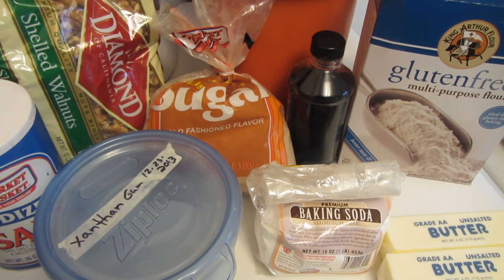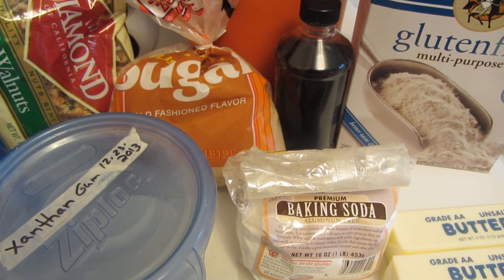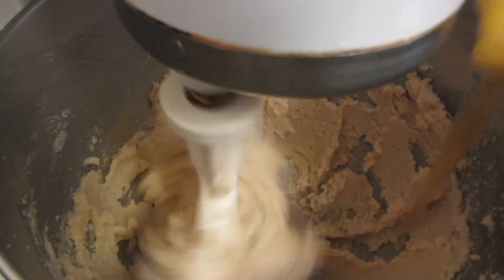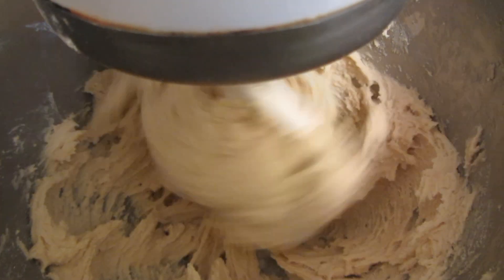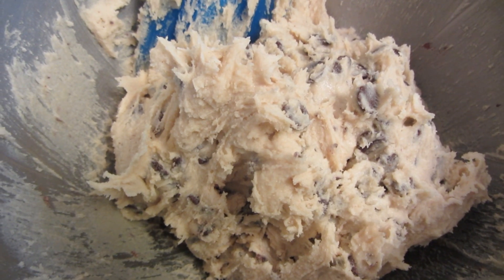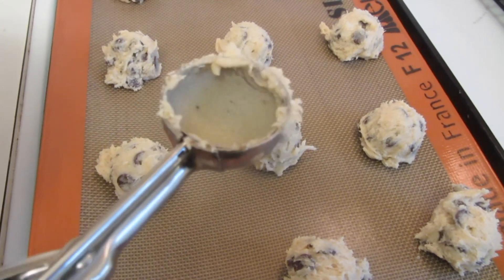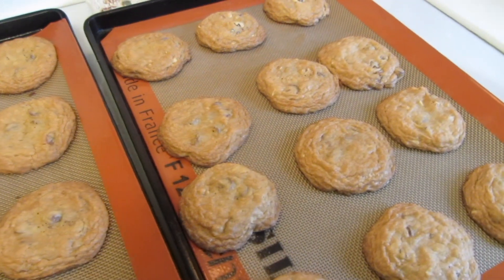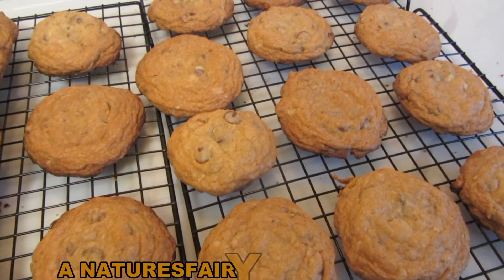Gluten Free Toll House Cookies ~ Chocolate Chip Cookies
While I know everyone knows how to make Toll House Chocolate Chip Cookies. I decided to try making them Gluten Free. Honestly you can not tell the difference between the Gluten Free or Wheat Based Toll House Cookies. I tend to send a lot of my baked goods off with my Son to his Buddies. If 20-25 year old Young Men who are not on a Gluten Free Diet like them,, then I'm happy!

Gluten Free Toll House Cookies:
In a Kitchenaid Mixer with the paddle Cream:
2 Sticks of Butter
¾ Cup Sugar
¾ Cup Brown Sugar

Add:
2 Eggs
1 Tsp Vanilla
Mix well

Add:
2 ¼ Cups King Arthur's Gluten Free Flour (***SEE FOOT NOTE***)
1 tsp. Baking Soda
1 tsp. Salt
1 tsp. Xanthan Gum
Mix well

Add:
1- 12 oz package of Semisweet Chocolate Chips Or any other Chips of your choice
Optional:
Add Walnuts to your taste

I used the Pampered Chef Cookie Scoop to get even cookies

Bake on an Un-greased cookie sheet
or cookie sheet lined with a Silpat Baking Mat

Bake in a Pre-Heated oven: 375*
8-11 Minutes or until done

Cool on a wire wrack

These cookies freeze well in a Zip-lock bag/container

(***FOOT NOTE***)

You can use the recipe below for home made Gluten Free flour mix
or buy a pre-made Gluten Free Flour Mix

Gluten Free Home Made Flour Mix for:
cookies, muffins, cakes, quick breads and biscuits
I got this recipe at the Gluten Free Expo

2 1/4 Cups Bob's Red Mill Gluten Free Brown Rice Flour
1/4 Cup Bob's Red Mill Potato Starch
2/3 Cup Bob's Red Mill Tapioca Starch
3/4 Cup Bob's Red Mill Gluten Free Sweet Rice Flour
1/3 Cup Cornstarch

Measure all the ingredients into a container. I used a spoon to lightly mix it together then put the cover on and shake well.
(Making sure its a tight fitting cover)

The original recipe called to add 2 tsp. Xanthan Gum
I did not do that, I like to add mine to each recipe individually.